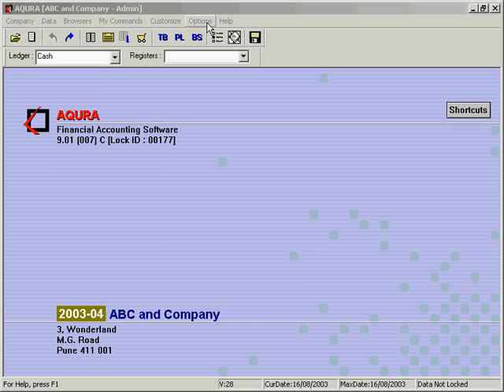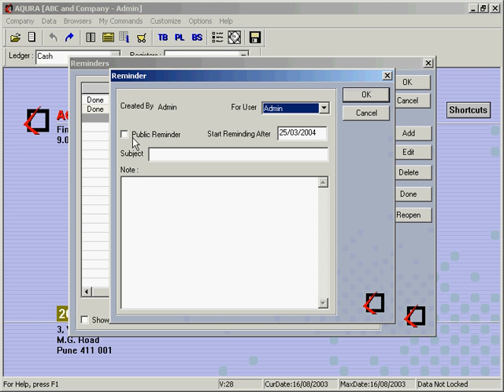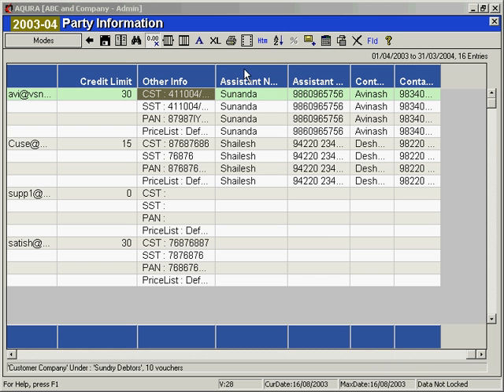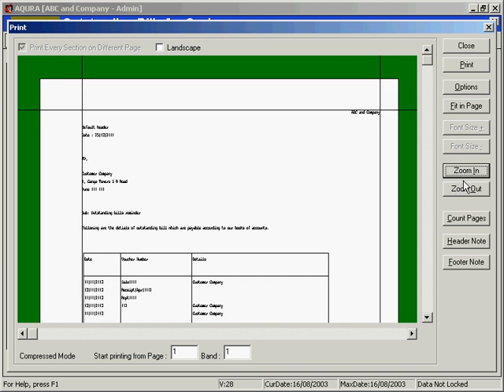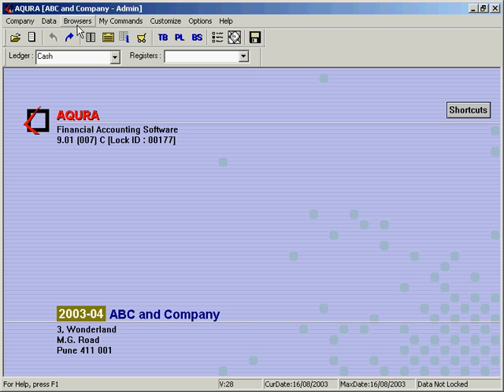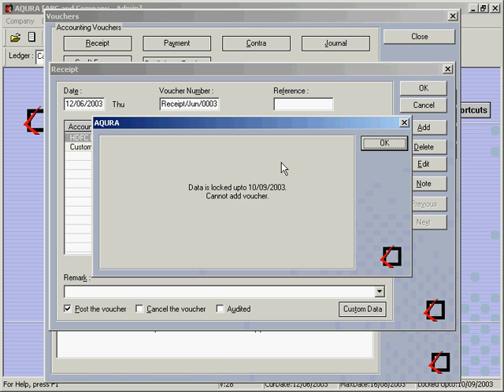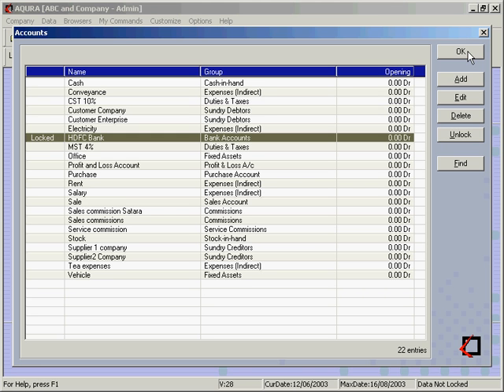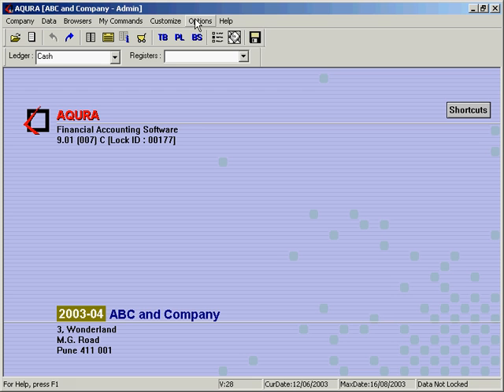16. AQURA9.01 Reminders, Locking the Data